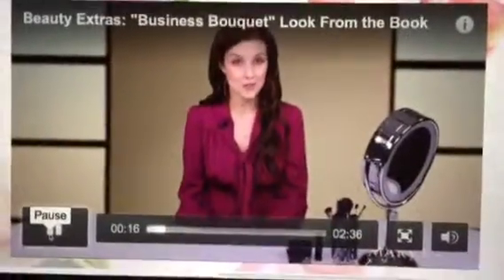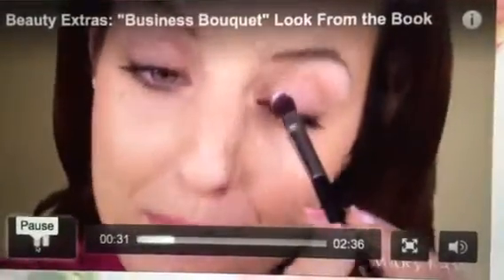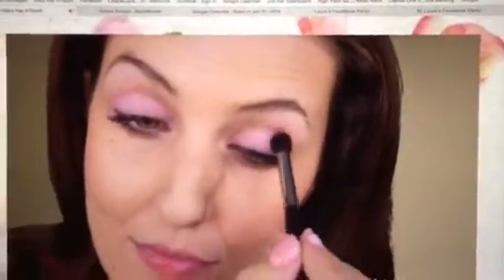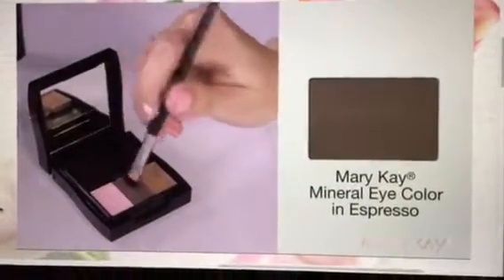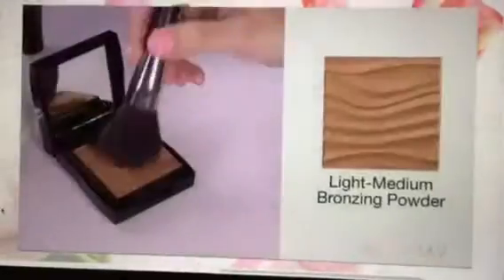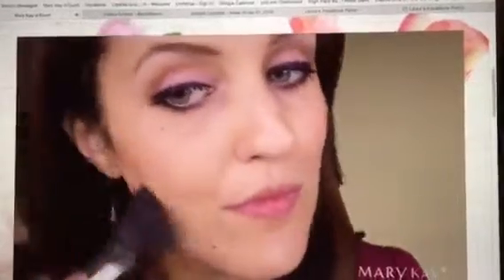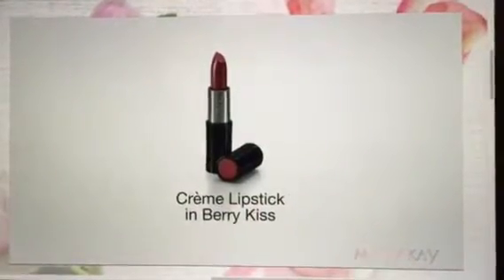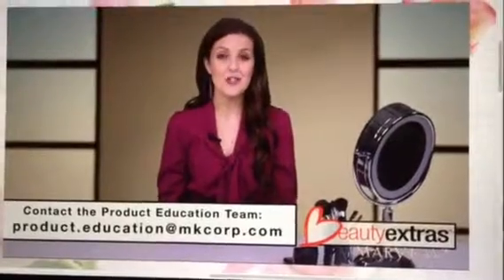Business Bouquet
Spring 2026 Mary Kay Look Book